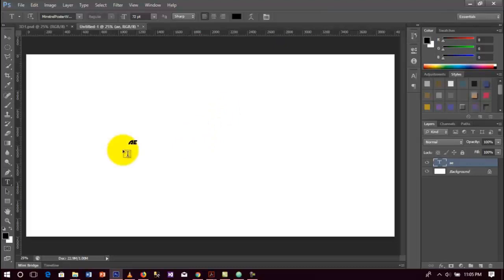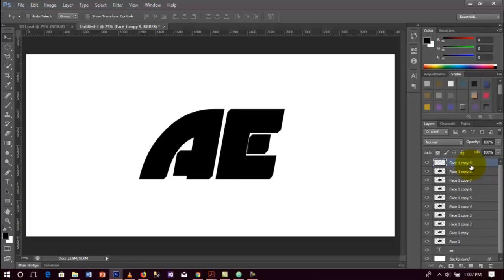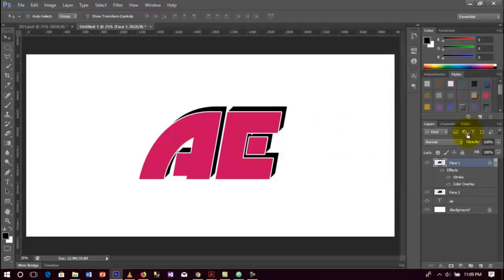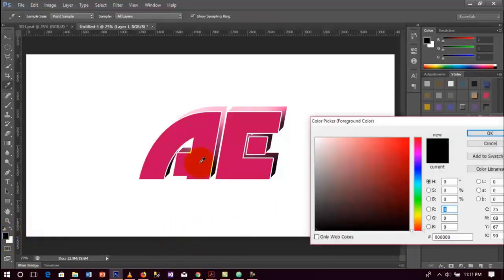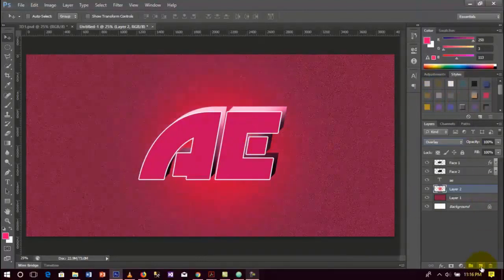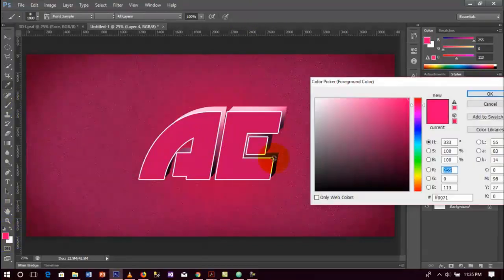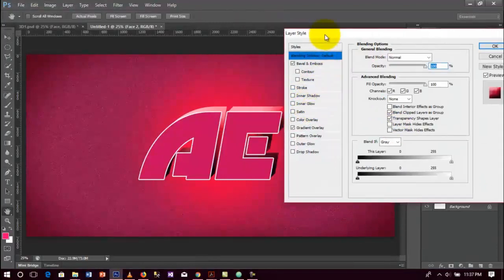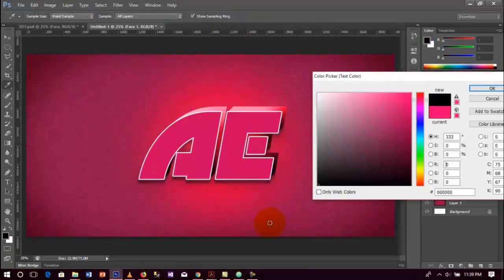3D text in Photoshop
How to create a 3D text in photoshop.